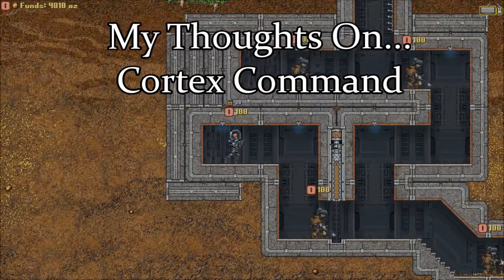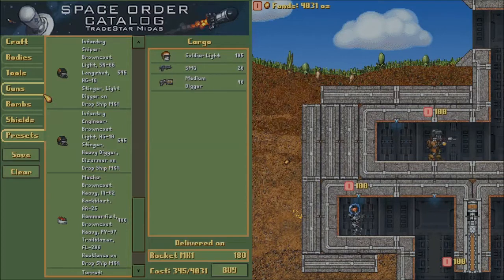My Thoughts On... Cortex Command (As of Build 30)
In this video, I go over my thoughts on the current state of Cortex Command (as of Build 30).